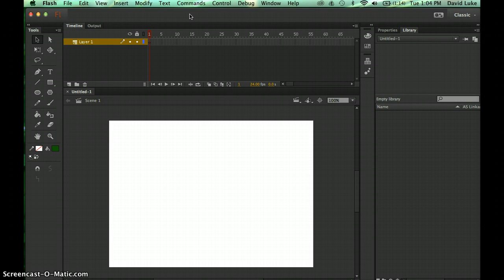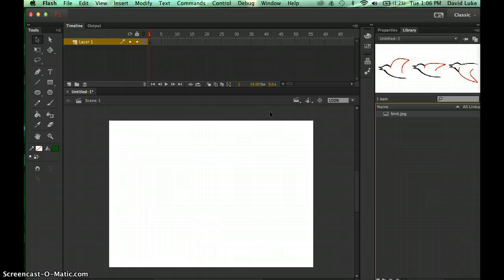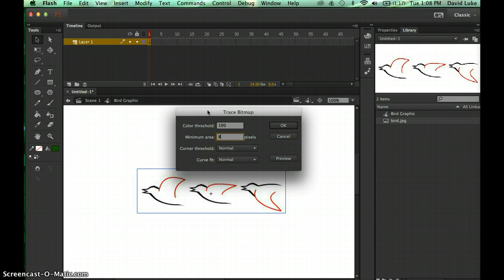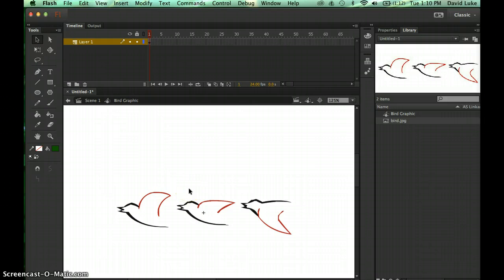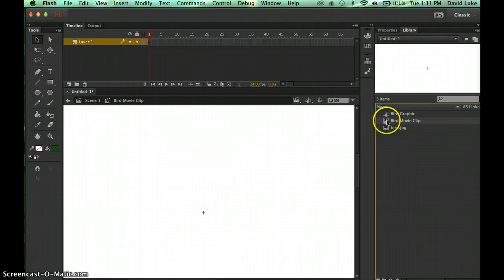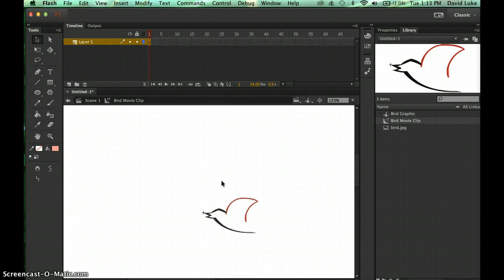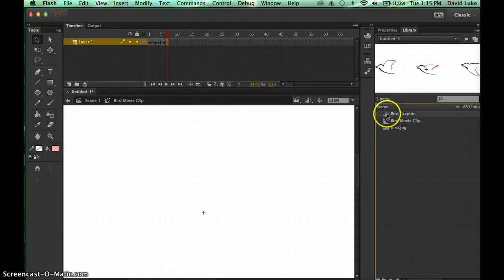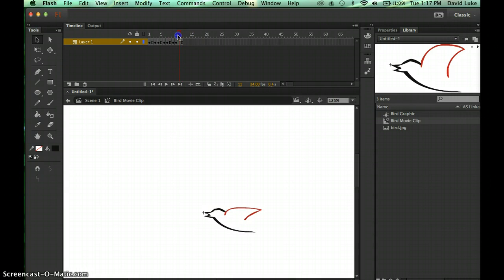Week 4 - Movie Clip Part 1